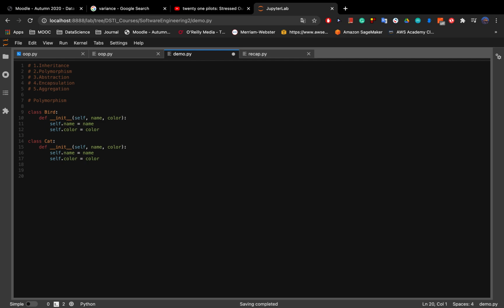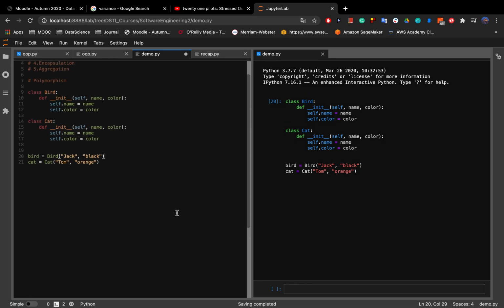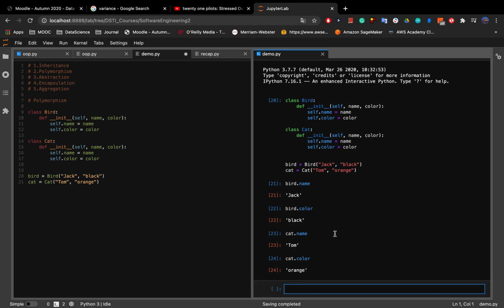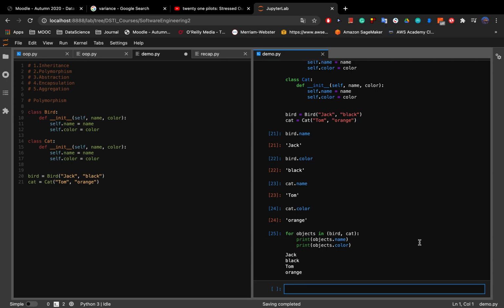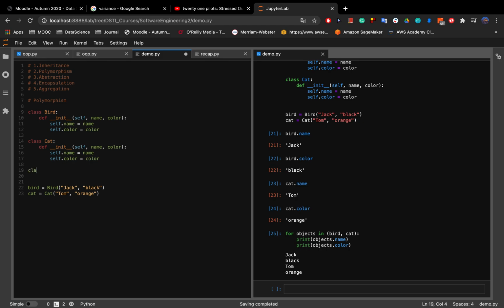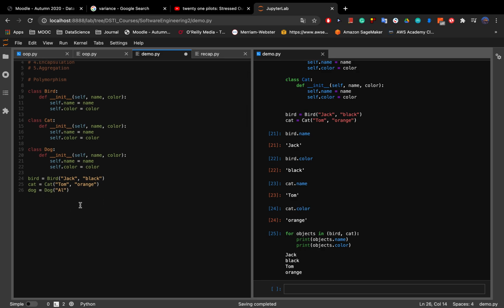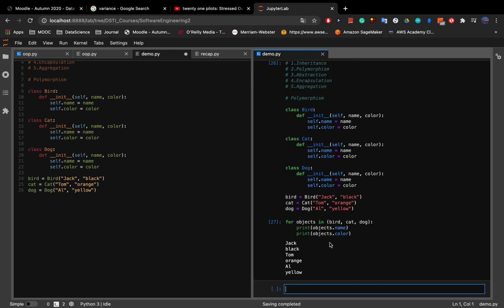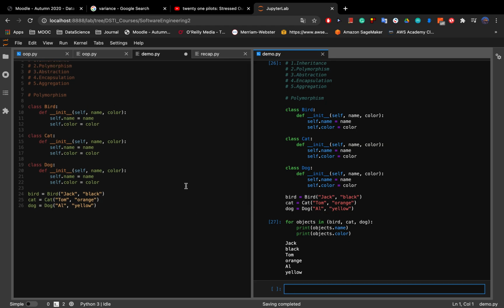Python Object Oriented Programming Polymorphism